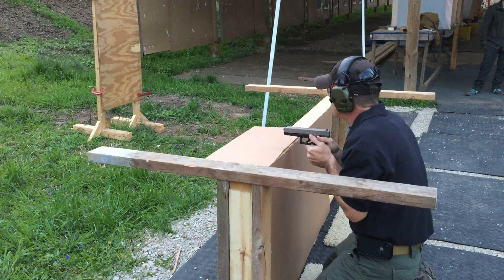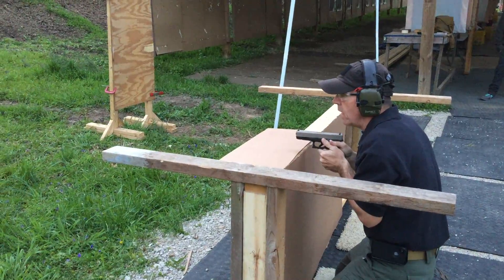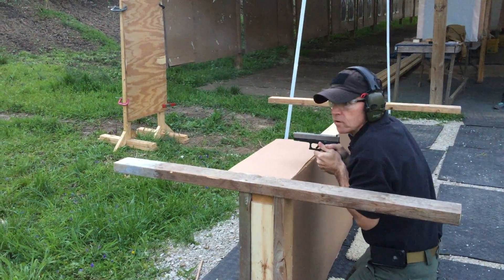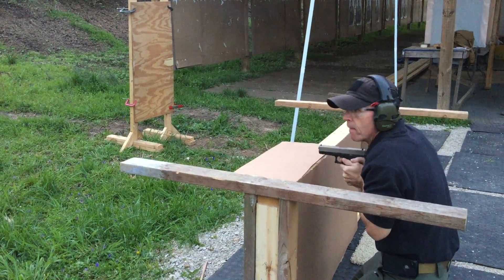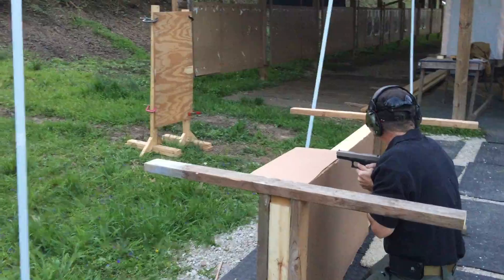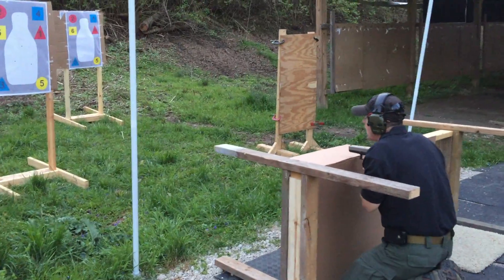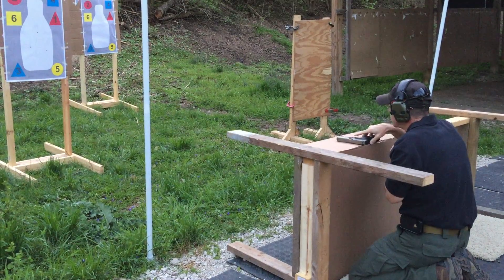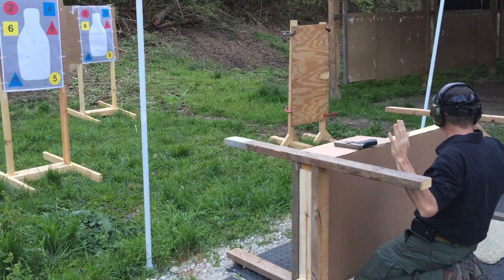Personal Protection Inside the Home Training | Armed2Defend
Armed2Defend Instructor, Stacy Duncan, walks through a home invasion scenario. Demonstrating using the bed as cover and concealment. This is just one of the many scenarios and shooting drills that students performed in the personal protection in the home training. This training also meets the required Ohio CCW license training requirement. Or it can be a next level training after the basic pistol training.